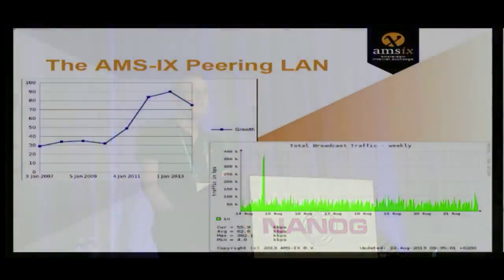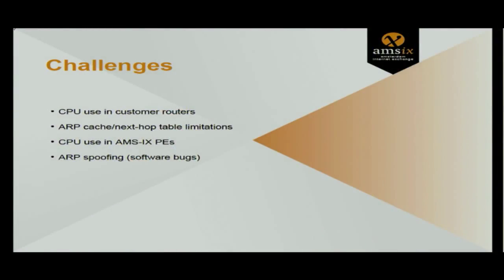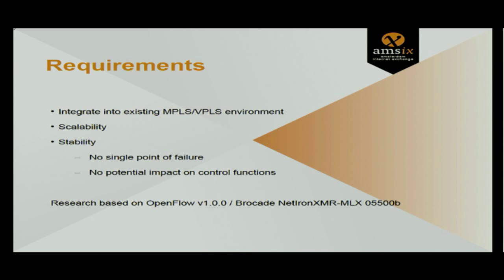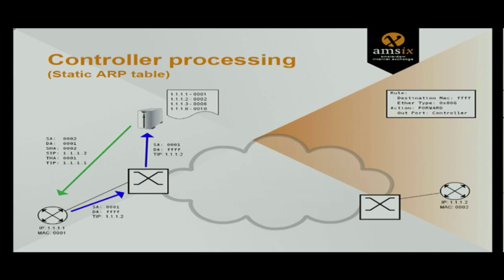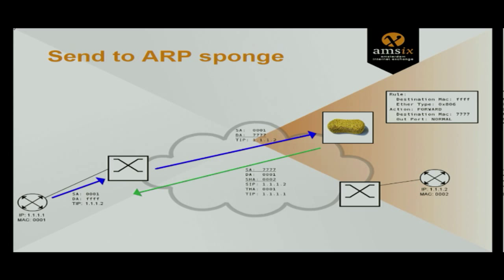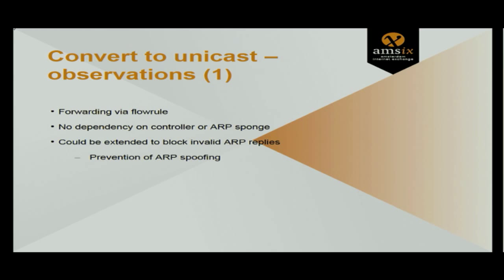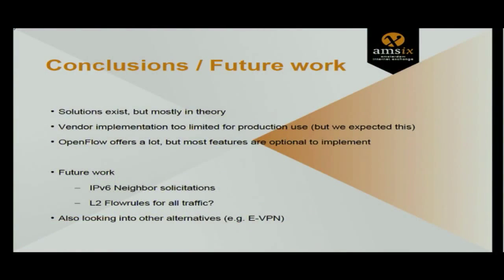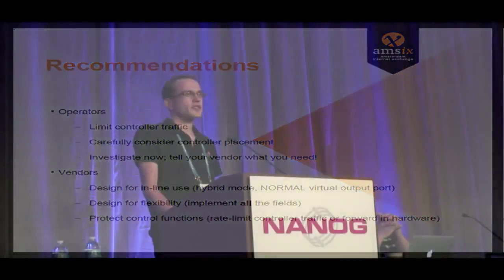ARP Mitigation at AMS-IX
Speaker: Martin Pels, AMS-IX
Previous work on OpenFlow has either been theoretical in nature, or examined the replacement of an entire network infrastructure with SDN and OpenFlow. At AMS-IX we are taking a more pragmatic approach. We looked at how OpenFlow can be integrated into our existing network in order to solve practical use cases. This presentation outlines our research on mitigating ARP broadcast traffic on the AMS-IX ISP Peering VLAN, and offers suggestions for operators and vendors on how to effectively implement OpenFlow in existing network environments.